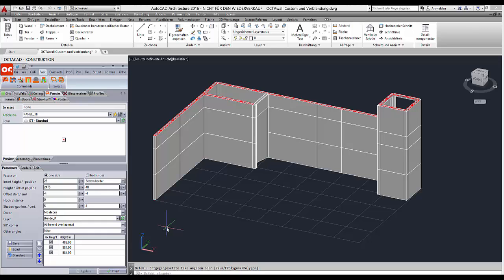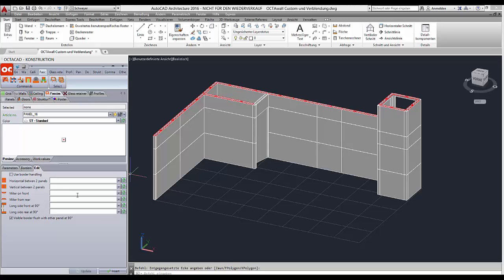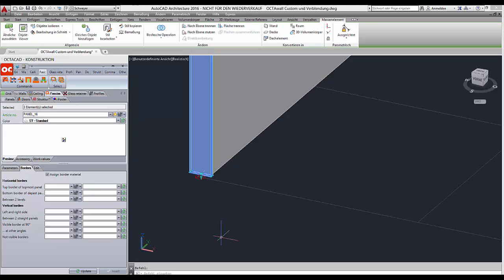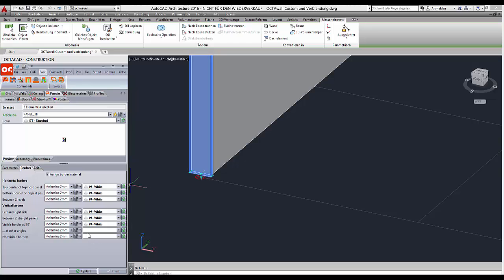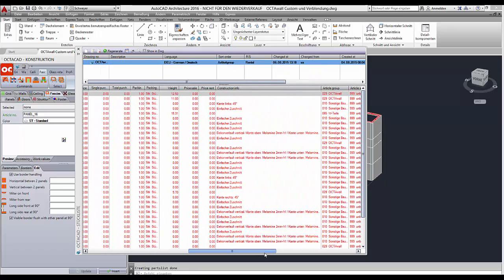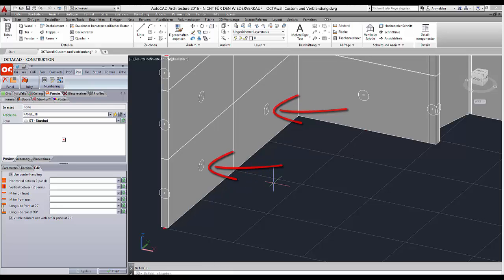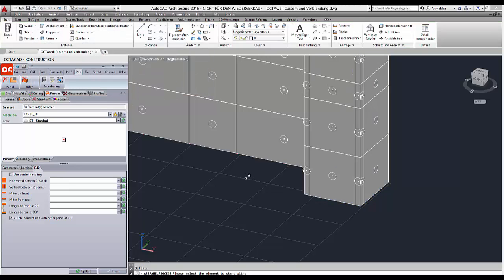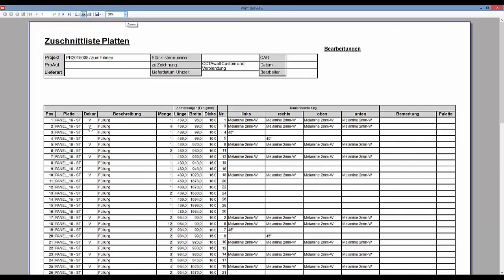edging material - fascia joints - automatical wall numbering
edging material in the article database, fascia joints in the choise list and automatical wall numbering